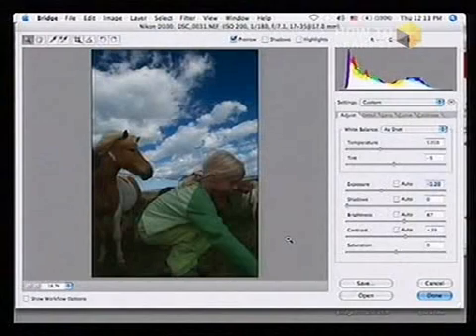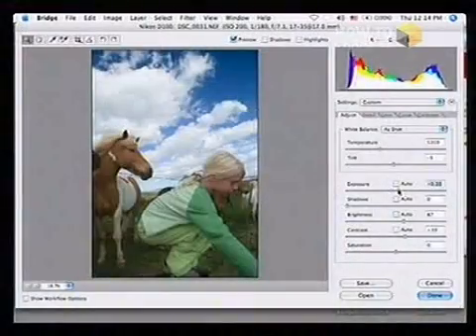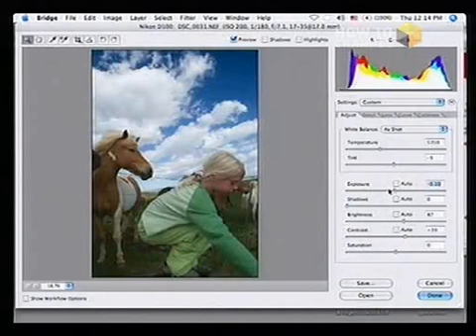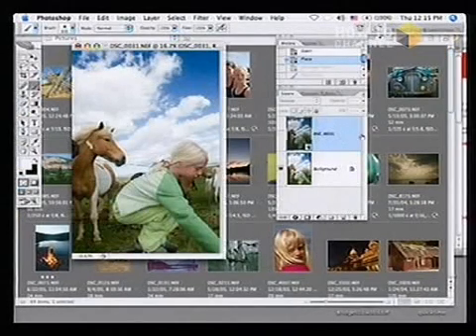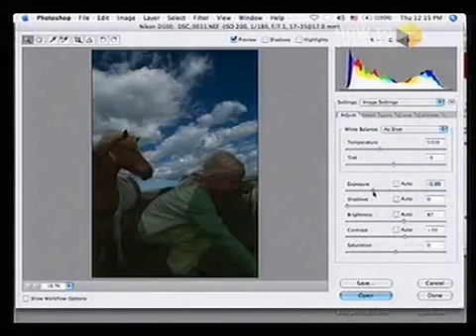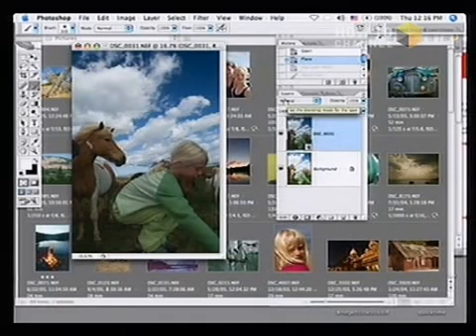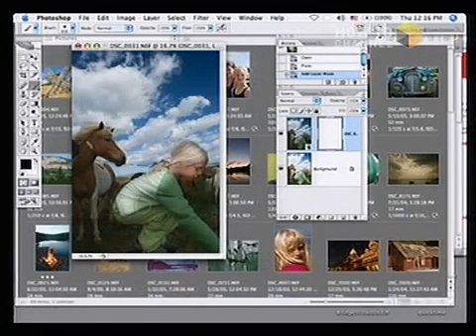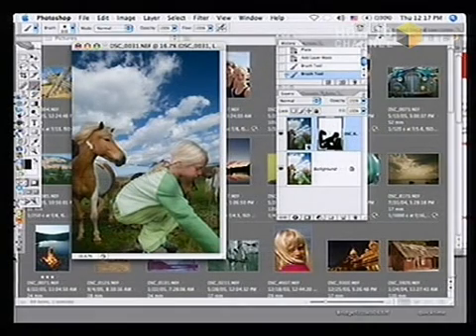Advanced techniques for tweaking RAW photos